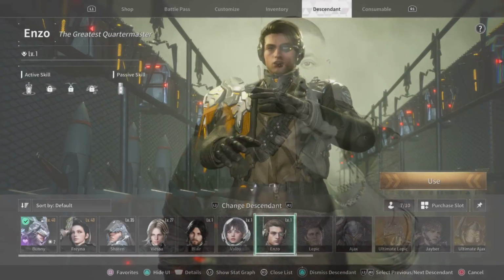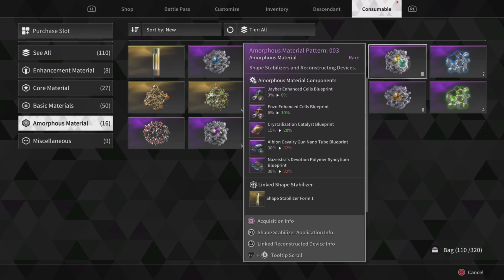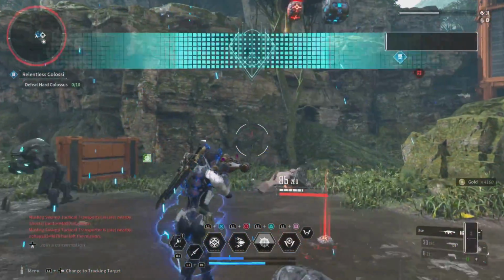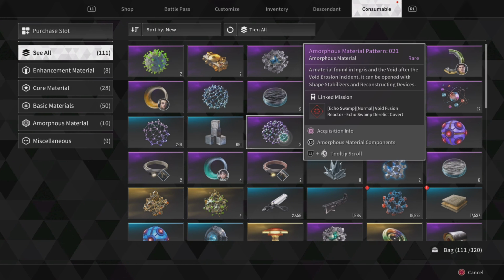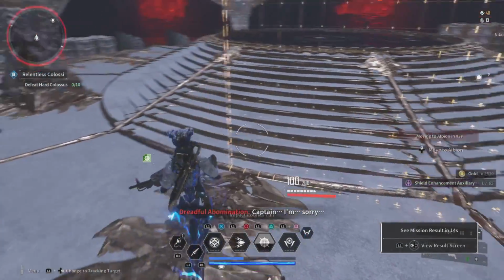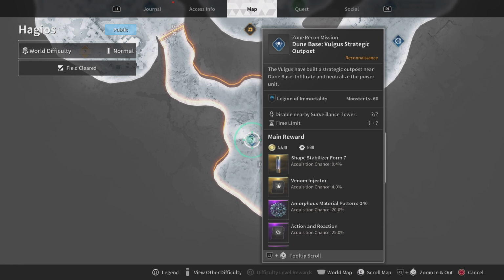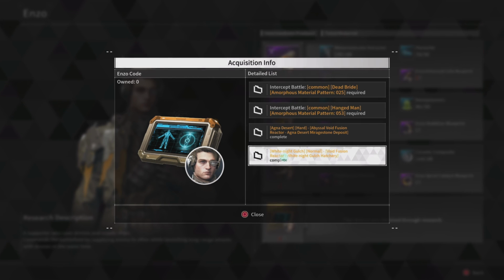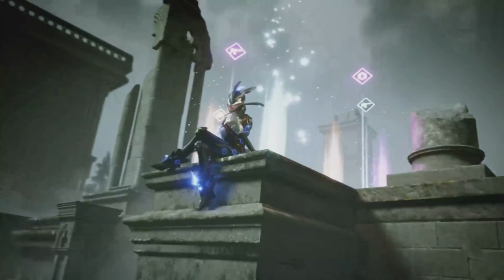The First Descendant: How To Unlock "Enzo" For FREE Today! EASY Walkthrough (Farm Guide)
Welcome Back To Another The First Descendant Video, Today I wanna show you how to Unlock "Enzo" In The First Descendant! A full step by step guide to unlock him early, Now  kick back relax and...enjoy

Timestamps:
0:00​​ Intro
1:06 enzo enhanced cells
3:14 enzo catalyst
10:55 enzo stabalizer
13:55 enzo blueprint
16:16 crafting enzo
17:18 Outro

🌎Links🌎